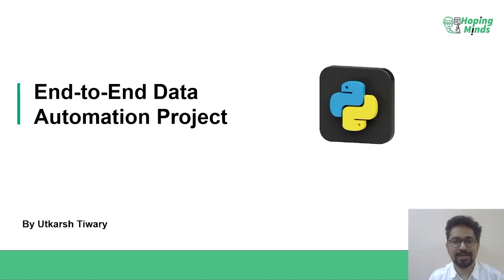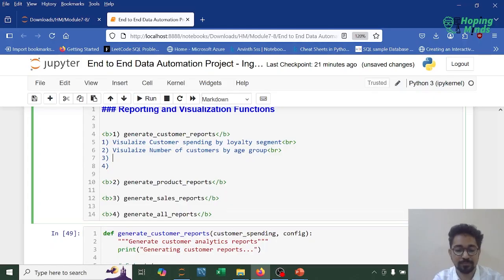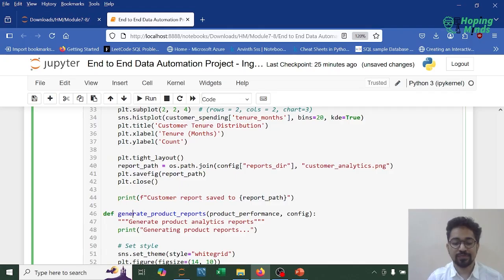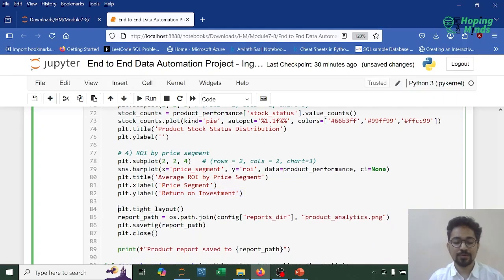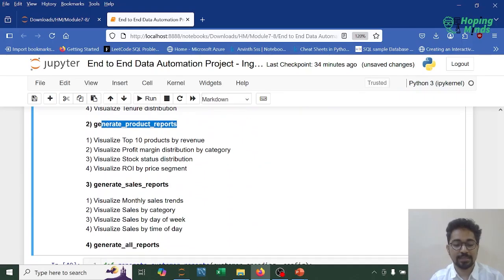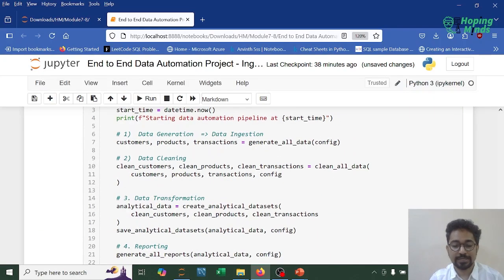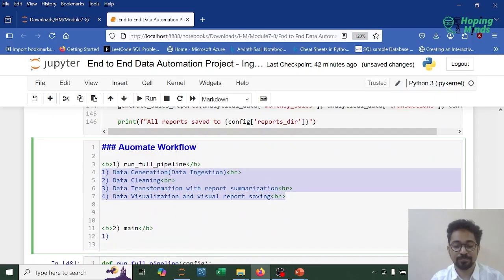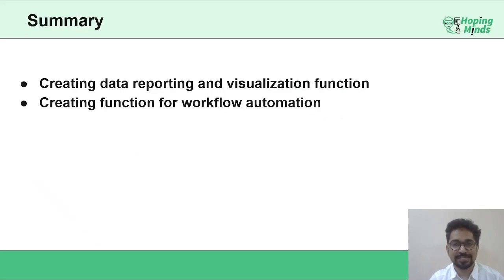8.4 End to End Data Automation Project - Data Visualization, Reporting